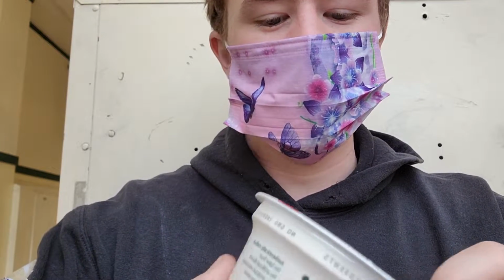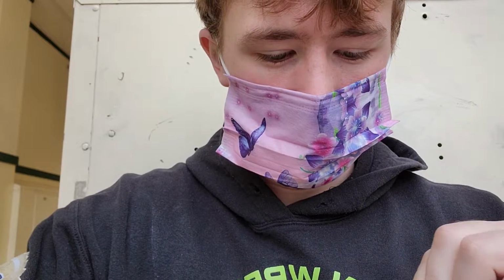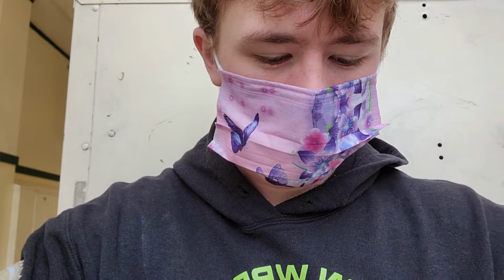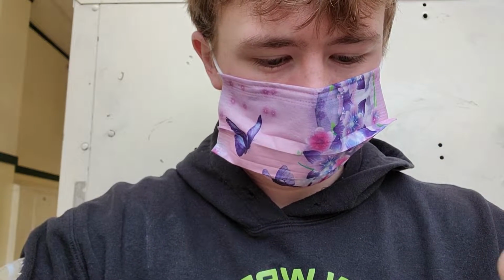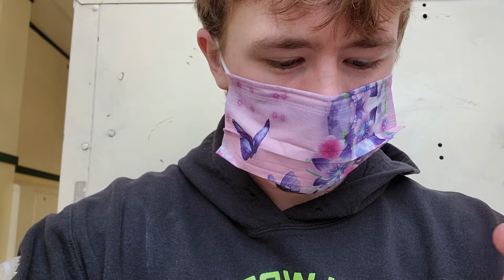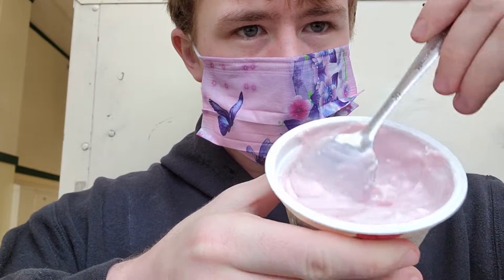episode 35 raspberry Greek yogurt